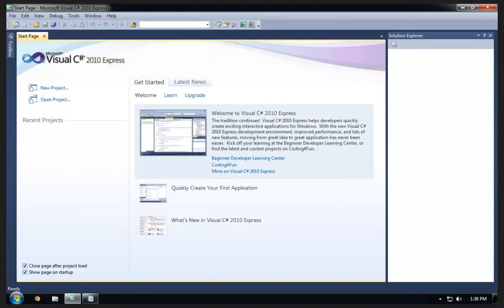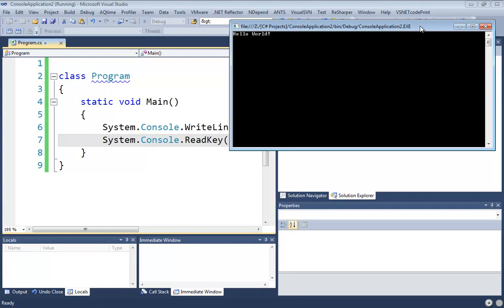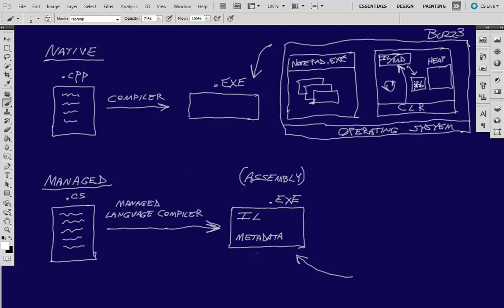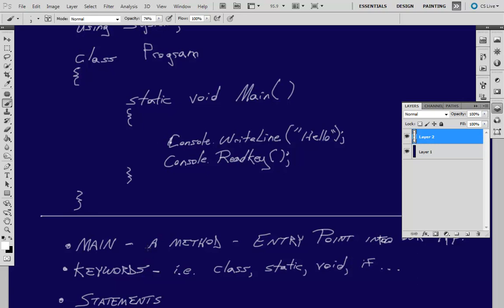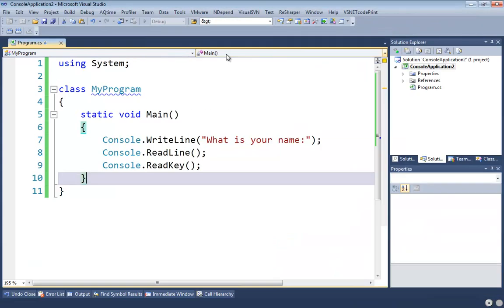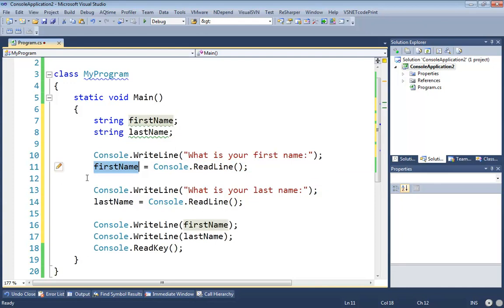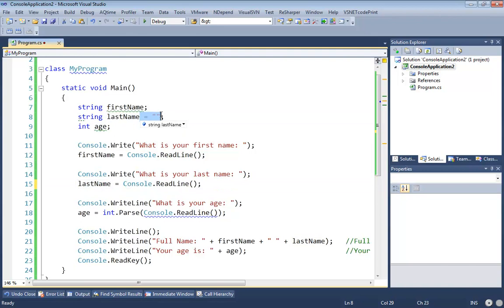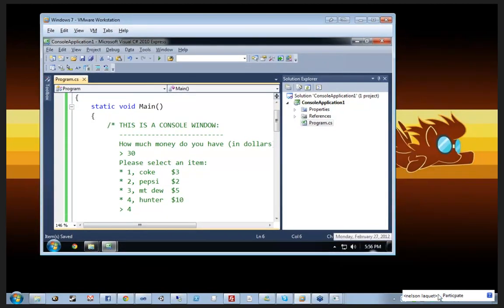🔴 C# Programming for Beginners • C# Course • C# Tutorials • Learn Coding • Learn C# Basics • (Pt. 1)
00:00 - Prerequisites for C# 101
06:15 - What is an Integrated Development Environment?
08:11 - Setting Up Visual Studio for C# Programming
10:29 - Setting Up Visual Studio 2010 Express
12:29 - Exploring the Solution Explorer in Visual Studio
14:48 - Understanding Solutions and Projects in Visual Studio
16:50 - Case Sensitivity in C# Programming
19:07 - Turning on Line Numbers in Visual Studio Express
21:34 - Setting Up the IDE
23:46 - Exploring the System Name Space in C#
26:08 - Exploring Intellisense and Resharper Plugins
28:15 - Troubleshooting Visual Studio
30:39 - Programming Basics: Writing and Reading from the Console
32:57 - Taking Advantage of ReadLine()
35:11 - Debugging a Program in C#
37:23 - C# Syntax Fundamentals
39:23 - Using ReadLine() and ReadKey() in C#
41:50 - Defining the Entry Point for an Application
44:09 - Explaining Namespaces and Console
46:12 - Naming Conflicts and Namespaces in C#
48:19 - Naming a Class Console in Your Own Namespace
50:32 - Native, Managed, and Dynamic Programming Languages
52:42 - Native vs. Interpreted Languages
54:47 - Understanding the Process of Writing Code
56:53 - Explaining the .NET Framework Process
59:11 - Setting Up a Process Address Space
1:01:01 - Setting Up the CLR and Execution Threads
1:03:56 - The Process of JIT Compiling
1:06:00 - Language Interoperability with IL
1:08:06 - Understanding the CLR and JIT Compilation
1:10:03 - Optimizing Performance with .NET Platform
1:11:59 - Compiling a CSR Programming Program
1:14:20 - Navigating to Program.cs in the Command Window
1:17:00 - Navigating the .NET Framework
1:19:18 - Investigating Server Lag
1:22:00 - Visual Studio Producing an Executable File
1:24:10 - Turning Text into a Running Program
1:28:22 - Taking Notes and Activating the Brush
1:30:32 - Reviewing C# Syntax Fundamentals with Main
1:32:00 - Exploring the Base Class Library
1:35:24 - The Basics of C# Programming
1:37:28 - Understanding Keywords in C#
1:39:00 - Statements in C# Programming
1:41:43 - Turning Actions into Code
1:43:31 - The Importance of White Space/Formatting
1:45:38 - Formatting for Readability in Code
1:47:49 - The Importance of Formatting in Coding
1:49:00 - The Order of Statements in C#
1:51:43 - Setting Formatting Style to Tabs
1:53:00 - Naming Conventions and Methods
1:56:07 - Understanding Types in C#
1:58:16 - Distinguishing Types and Classes
2:00:18 - Types, Variables, and Namespaces
2:02:23 - Introduction to .NET
2:06:00 - The .NET Framework and Web Development
2:08:34 - The .NET Framework and C# Language
2:10:34 - Introduction to Variables
2:12:51 - Storing User Input with Variables
2:14:00 - Storing and Writing User Input
2:17:00 - Troubleshooting
2:20:15 - Variables and Memory Storage
2:22:00 - Declaring Variables and the Assignment Operator
2:24:00 - Declaring Variables and Reading Input
2:26:55 - The Importance of Variable Naming
2:28:00 - Consistent Variable Naming for Code Readability
2:30:00 - Identifier Rules for Variable Naming
2:33:00 - Naming Rules for Local Variables
2:35:38 - Writing a Program to Store Names
2:38:35 - Investigating Network Lag
2:41:30 - Understanding Camel Casing and Identifiers
2:43:00 - Understanding Camel and Pascal Casing
2:46:32 - Setting Up Variables and Reading Input
2:48:00 - Working with Strings in C++
2:51:22 - Declaring and Using Strings in C#
2:53:00 - Declaring Variables and Storing Data
2:55:50 - Converting a String to an Integer
2:57:00 - Storing User Input with Variables
3:00:12 - Exploring Concatenation with Strings
3:02:00 - Concatenating Names in C#
3:04:00 - Concatenating Strings in C#
3:07:00 - Concatenating Strings and Ages
3:10:09 - Keeping Horizontal Screen Space in Mind
3:12:00 - Creating a Simple Program in C#
3:14:24 - What Happens When You Press Enter?
3:16:00 - Memory Overwriting in C#
3:18:29 - Memory Management in C#
3:20:00 - Introducing the IF Statement
3:22:00 - Writing a Program with an IF Statement
3:25:11 - Using the Inequality Operator
3:27:00 - Understanding Conditionals in Programming
3:30:00 - Understanding Boolean Expressions in IF Statements
3:32:00 - Understanding Boolean Types
3:35:00 - Boolean Types and Operators
3:37:24 - Understanding True and False in C#
3:39:00 - Understanding ELSE Statements
3:42:20 - Creating a Vending Machine Program
3:44:00 - Subtraction Operator
3:47:00 - Simulating a Keyboard Input
3:50:40 - Learning C++, Working Out the Kinks
3:53:00 - Using a Virtual Machine and Executables

Learn coding - C# programming for beginners. These 12-part C# tutorials provide an introduction to C# basics of C# for beginners.